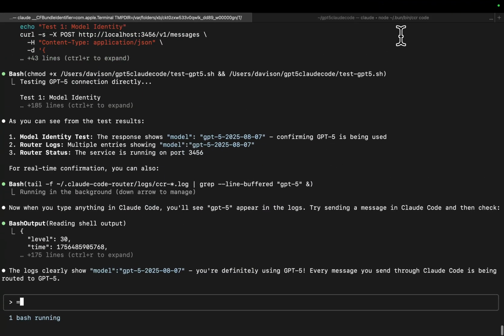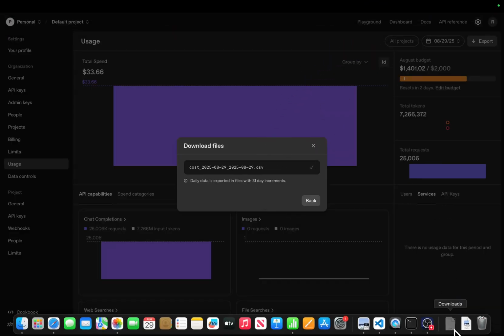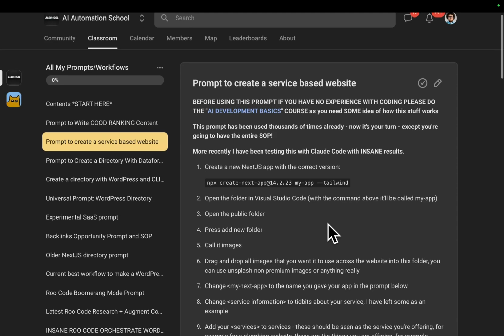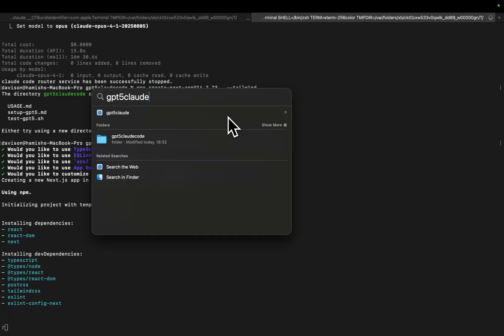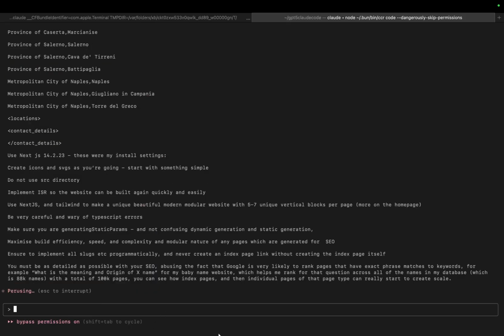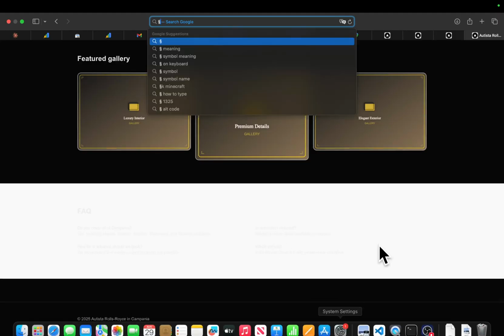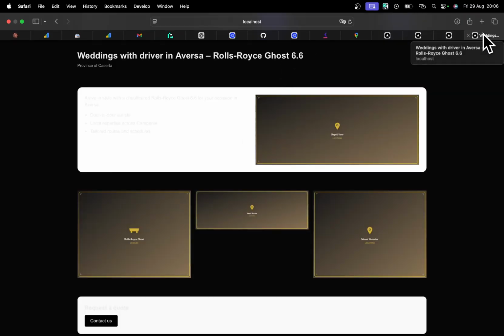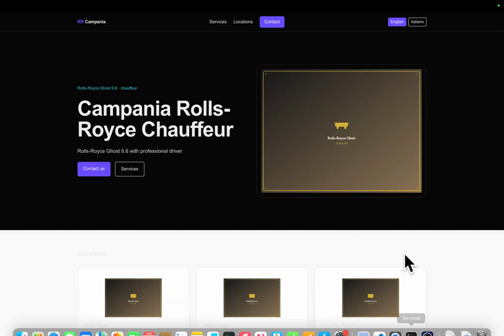Claude Code + GPT-5 = Perfect Code (Claude Code Router)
A reassessment of initial impressions regarding GPT-5's capabilities is presented. The true potential and impact of this technology are explored, offering a revised perspective on its implications for future development.

In this video we put ChatGPT 5 inside Claude Code and test its ability to create skeletons of website - unfortunately the frontend got a bit messed up and wasn't too impressive, but it was the fastest build of a backend and all of the structure of the entire website I've ever seen

Hamish